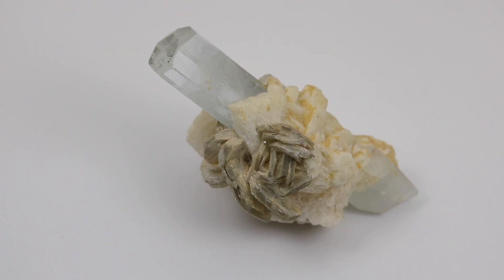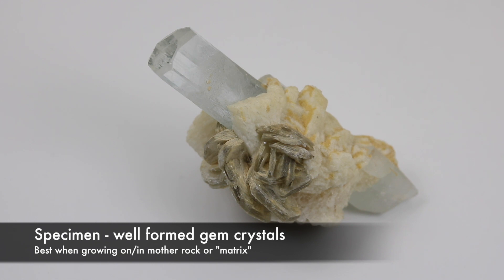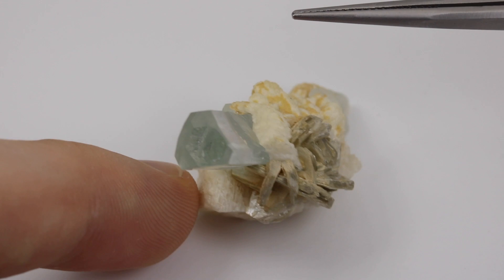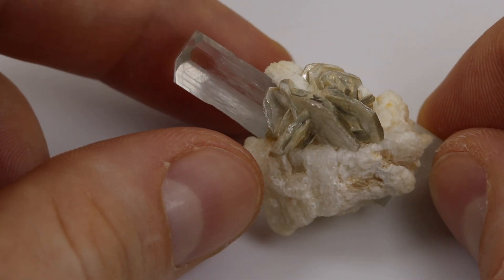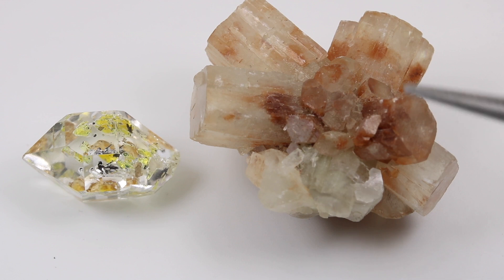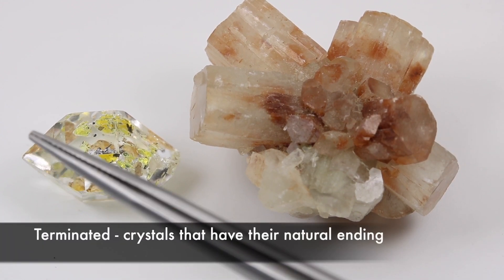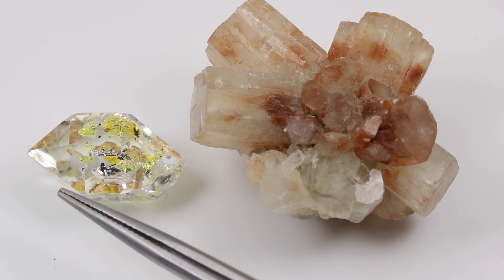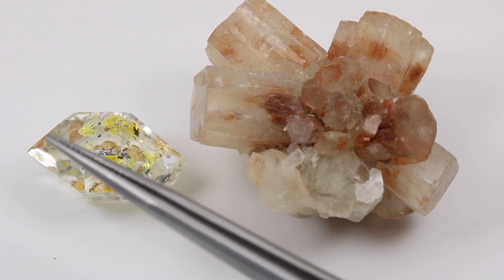Gemstone Anatomy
Learn to talk like a pro so that you don't get the tourist price in negotiations. This is (hopefully) a clear description of all the parts of a gemstone or common gem materials you will find in markets and shops. This will help you observe stones and their qualities more effectively